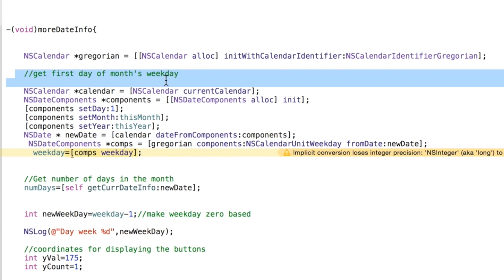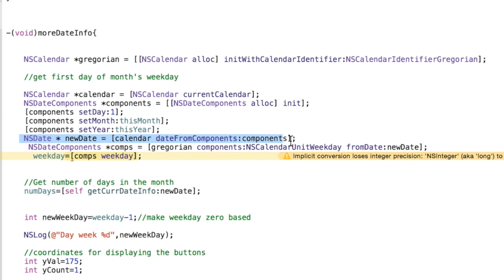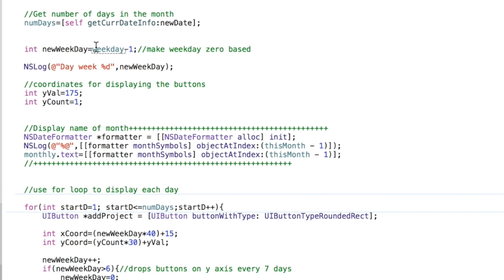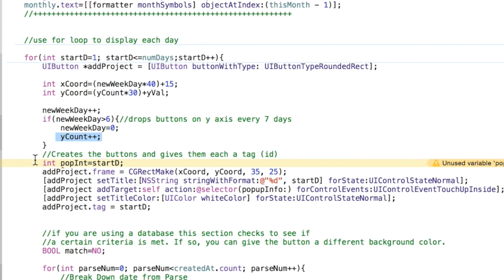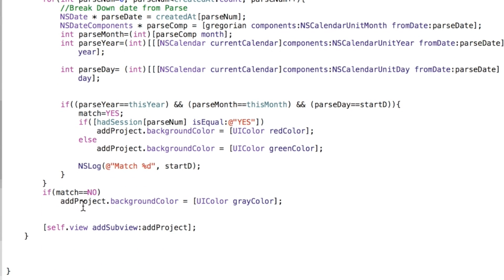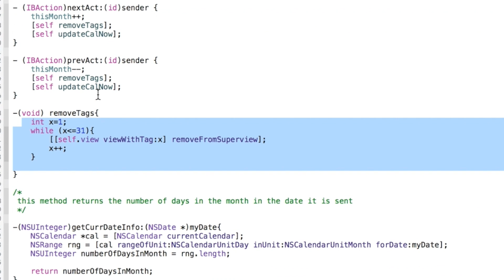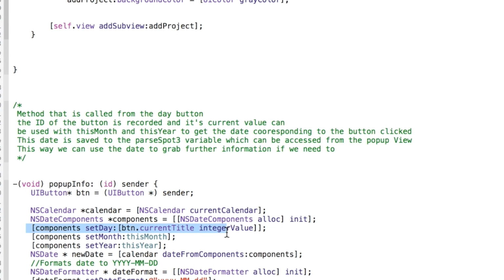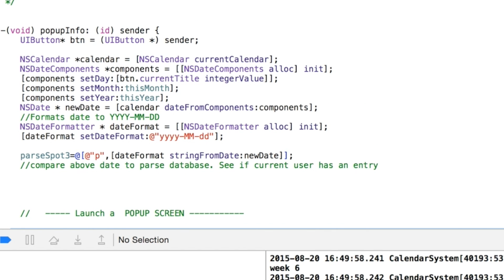Objective C Calendar 2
This video show you how to create a calendar system using Objective C with xcode. The demonstration includes how you could pair this system with a database like Parse.com to display information on your calendar.